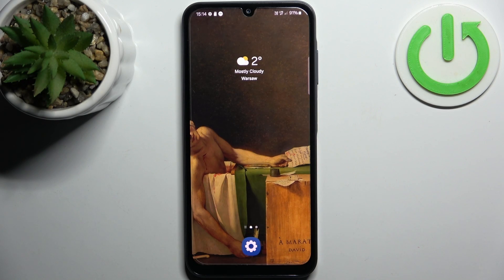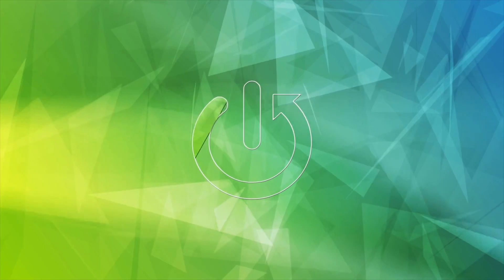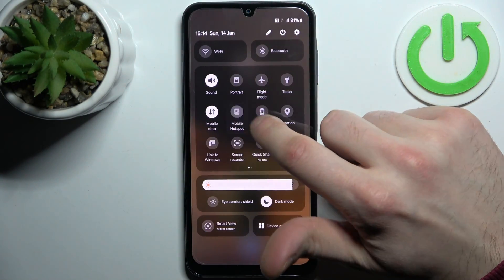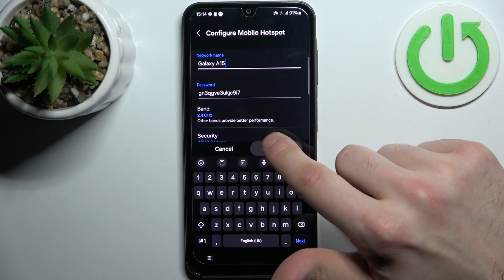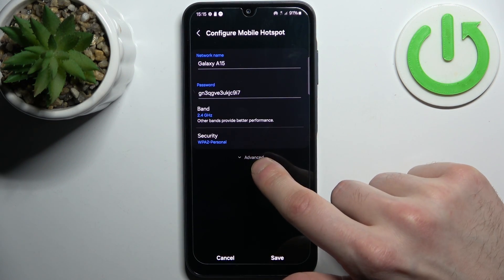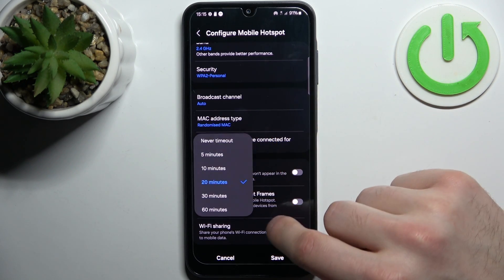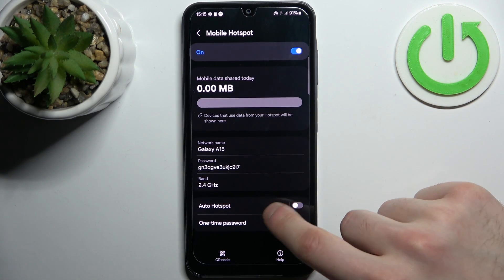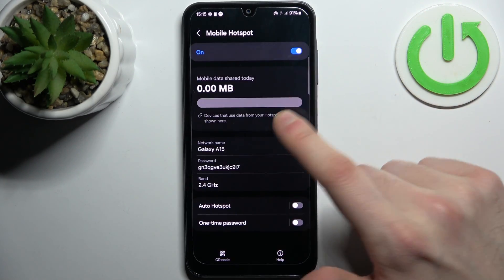How to Activate Portable Hotspot on SAMSUNG Galaxy A15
Find out more about SAMSUNG Galaxy A15:
Stay here and learn how to activate the Portable Hotspot feature on your SAMSUNG Galaxy A15 with our tutorial. We'll show you step-by-step how to enable the Portable Hotspot, allowing you to share your device's internet connection with other devices such as tablets, smartphones or laptops. Visit our YouTube channel if you want to know more about SAMSUNG Galaxy A15.

How to activate portable hotspot on SAMSUNG Galaxy A15? How to enable portable hotspot on SAMSUNG Galaxy A15? How to turn on portable hotspot on SAMSUNG Galaxy A15?